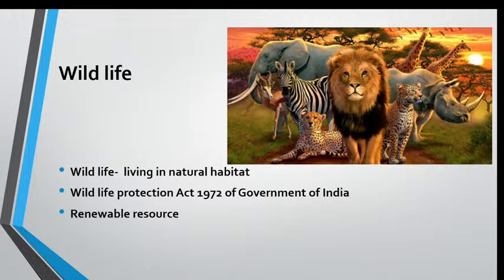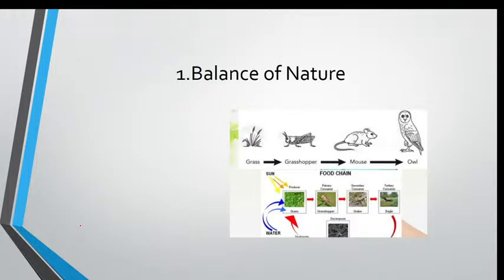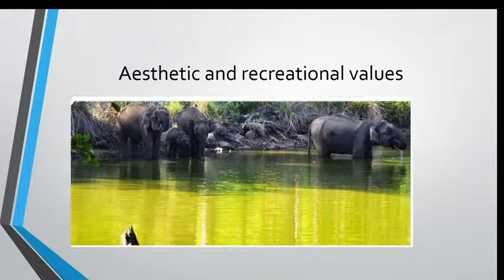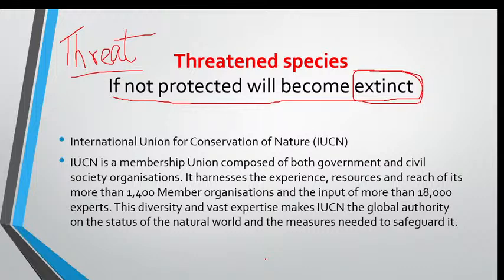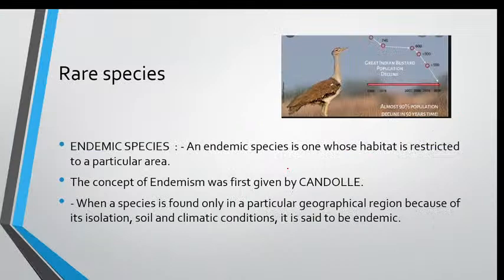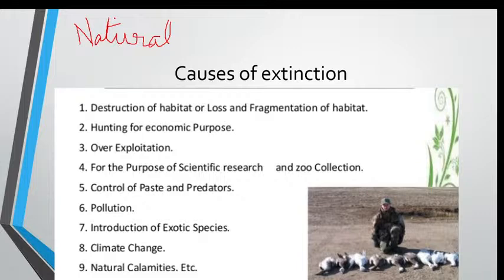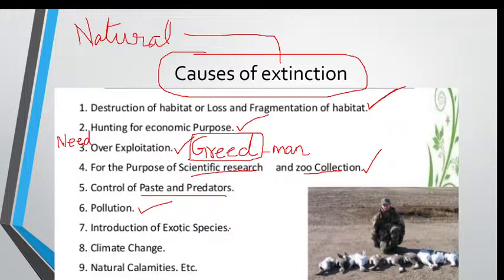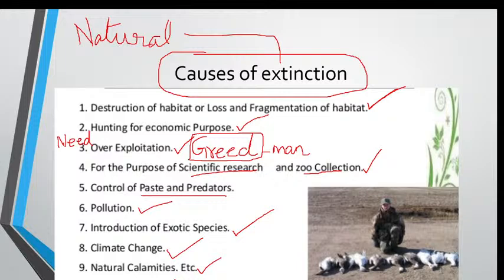Biology--wild life conservation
significance and causes of extinction